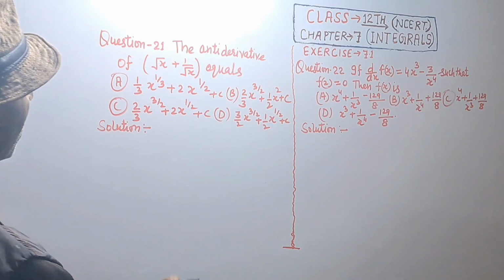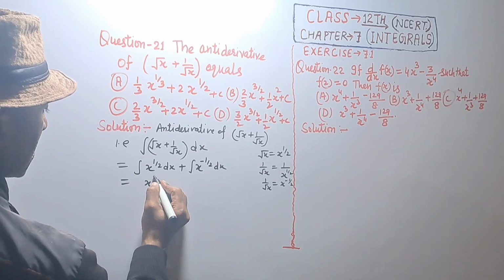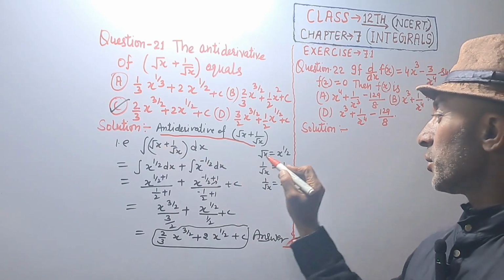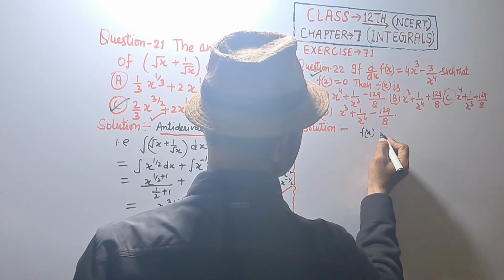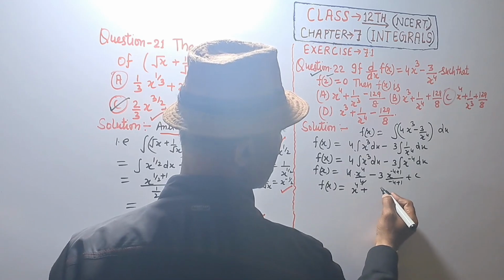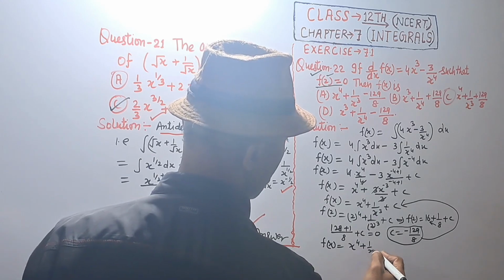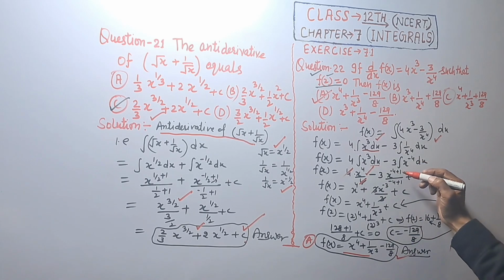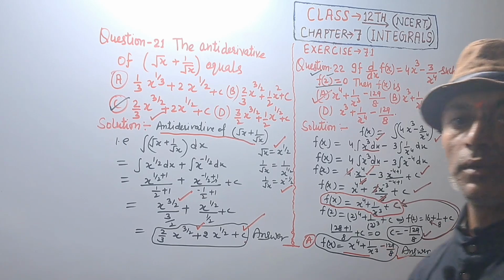||MATHEMATICS ||NCERT || CLASS-12TH ||Chapter-7|| ||INTEGRALS||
||MATHEMATICS || ||NCERT|| ||CLASS-12TH|| ||Chapter-7||INTEGRALS|| Exercise-7.1 Question- (21 & 22) # howtoincreaseSubscribers# howtoincreaseviewers subscribersKaisebadhaye #@kamalThakurMaths how to grow on YouTube channel 2025 how to increase subscribers how to increase viewers on YouTube channel ⭕THANKS FOR WATCHING THIS VEDIO⭕